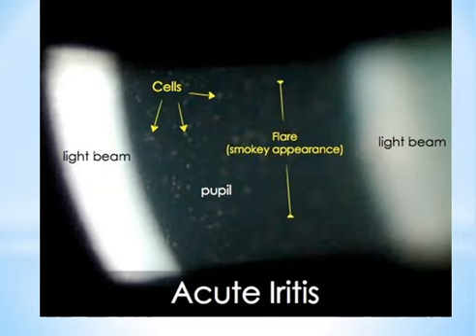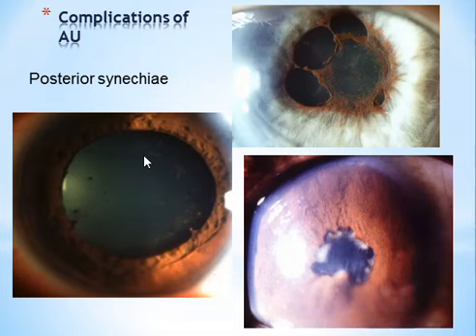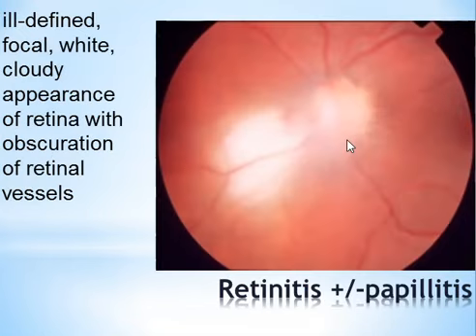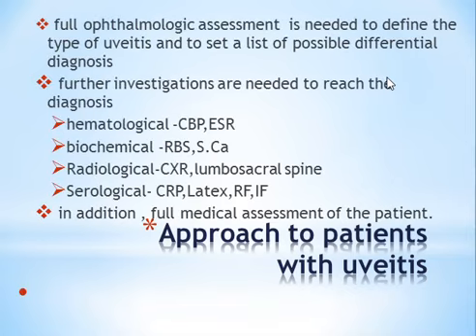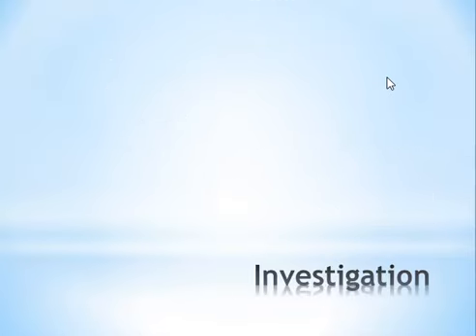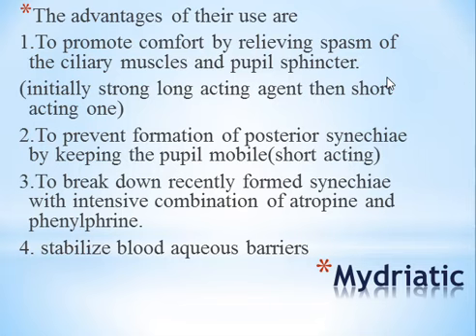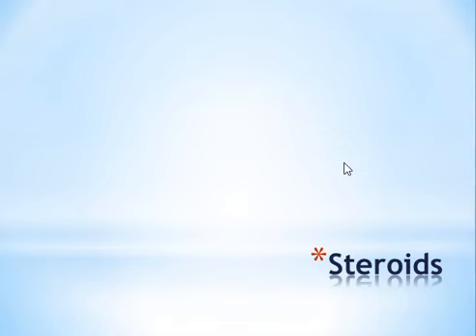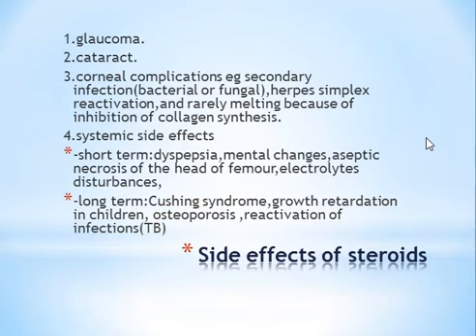Dr. Mohammed Qasem (ophthalmo) uveitis(part 2)